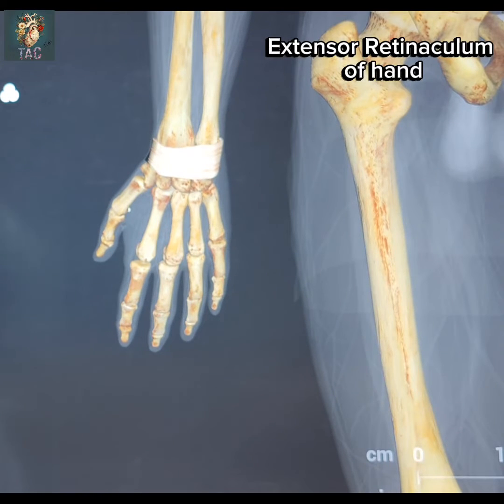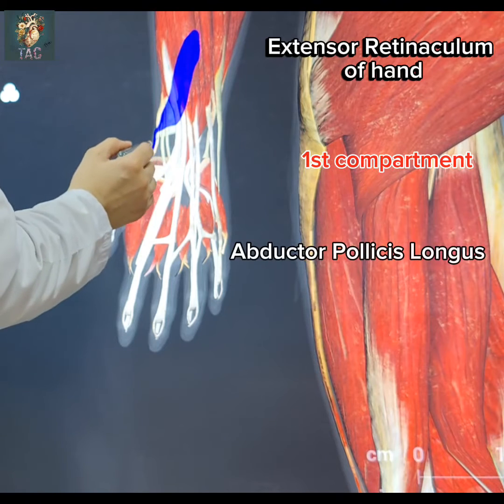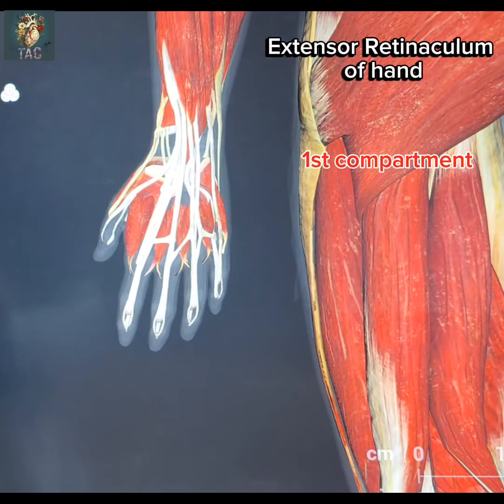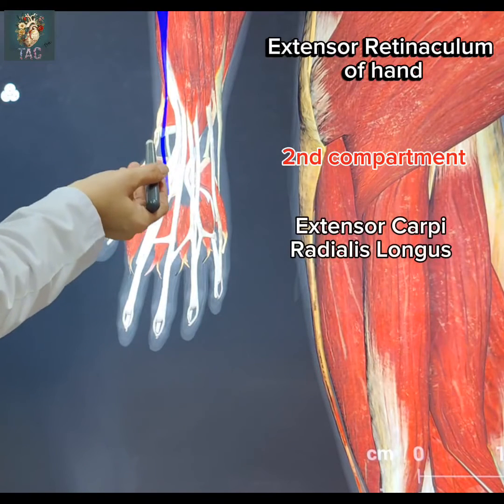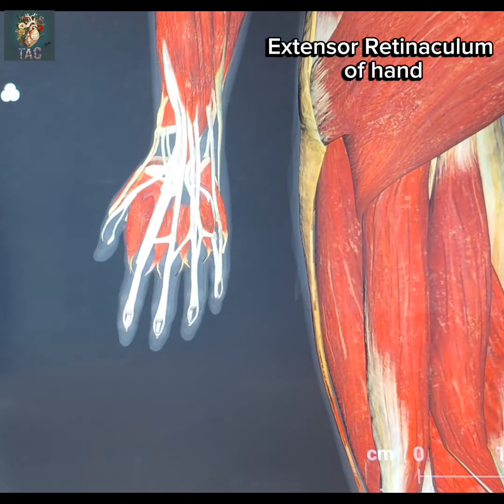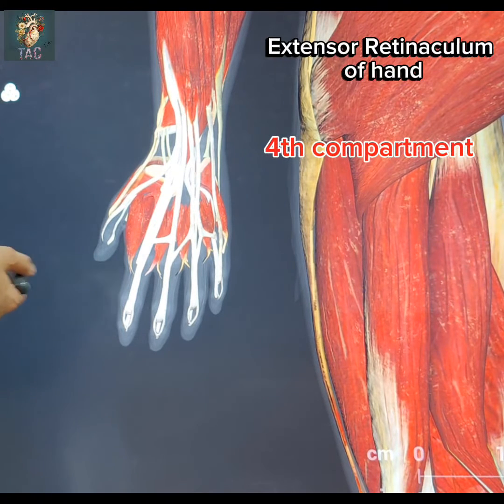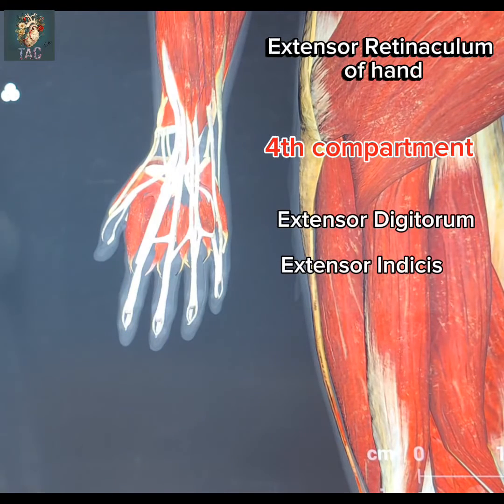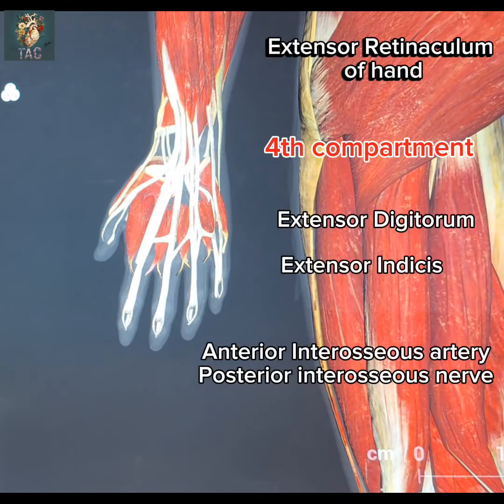Extensor Retinaculum of hand & dorsal Aspect of palm | 3D Anatomage table | Dr Shehla Aman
Welcome to The Anatomy Canvas! In this immersive 3D lecture, we dive deep into the extensor retinaculum of the hand—a crucial fibrous band that stabilizes extensor tendons at the wrist. Using the Anatomage Table, we provide a detailed visualization of:

🔍 Key Highlights:

Anatomical orientation of the extensor retinaculum & it's attachments

The six fascial compartments and the specific tendons that pass through each

Important muscle groups involved in wrist and finger extension

An overview of the dorsal aspect of the hand and palm, including key surface landmarks

This lecture is ideal for MBBS students, medical educators, and anatomy enthusiasts who want to strengthen their 3D understanding of upper limb structures. Whether you're preparing for an exam or brushing up your skills, this session will offer clarity and clinical insight.